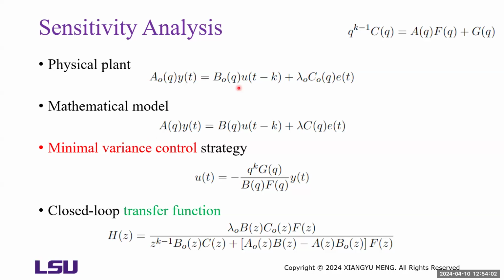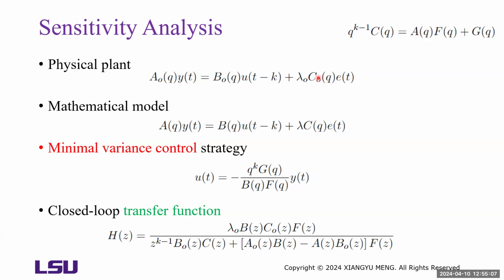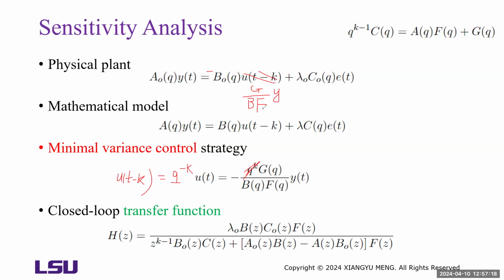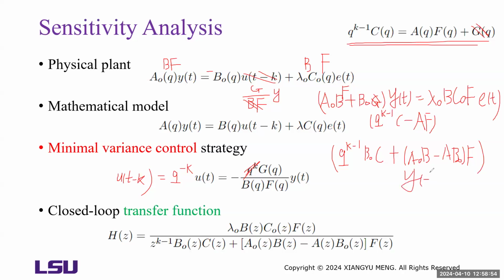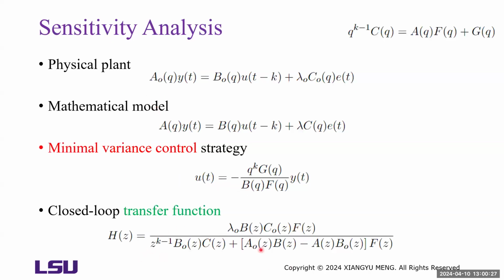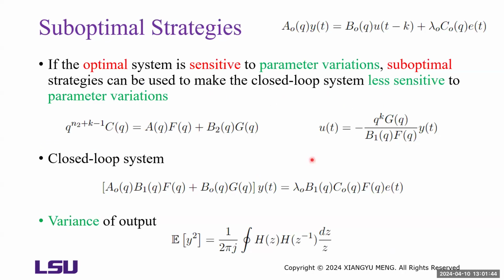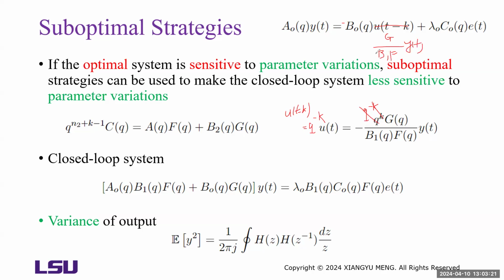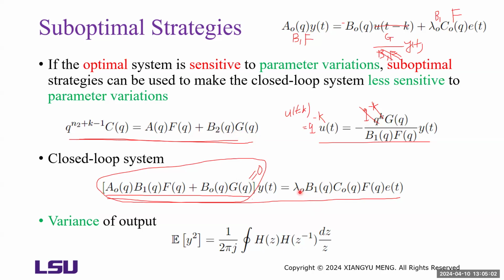Control Theory for Stochastic Discrete-Time Systems: Sensitivity Analysis